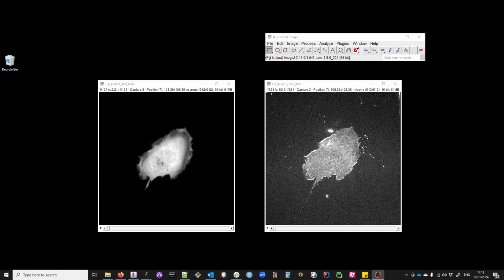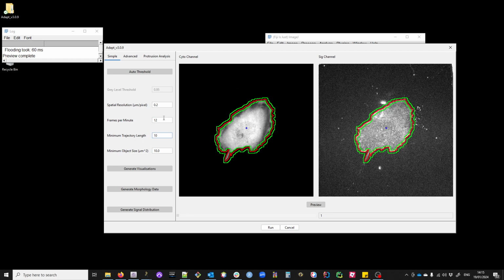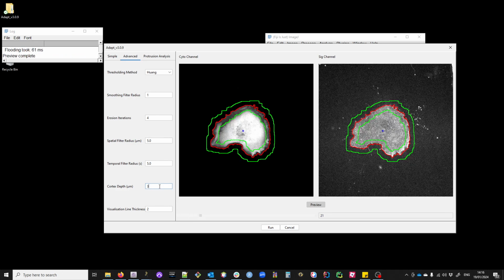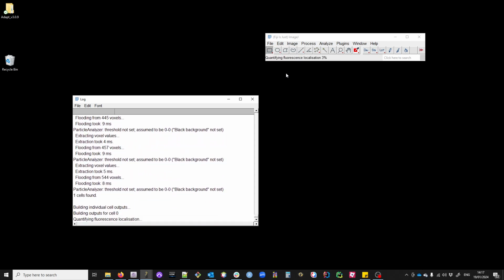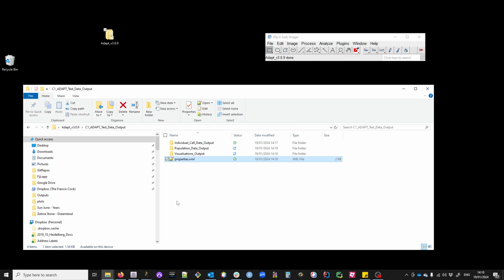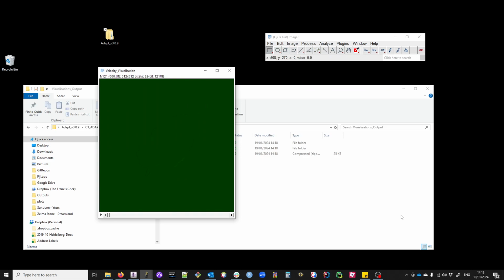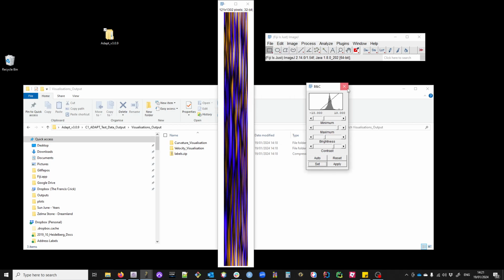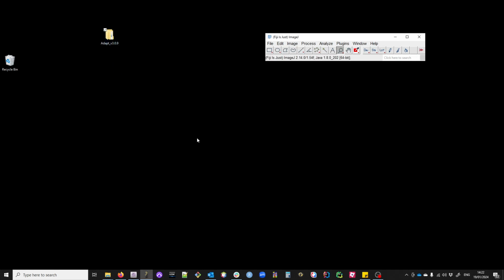ADAPT Quick Start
Quick guide to getting started with ADAPT.